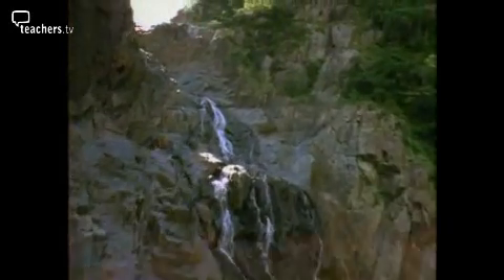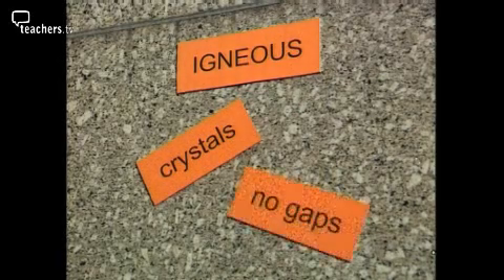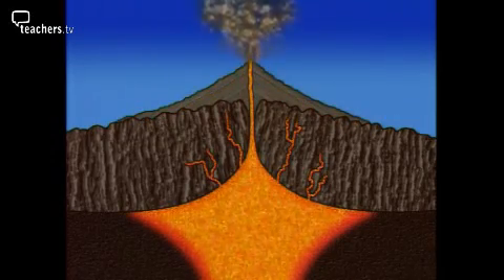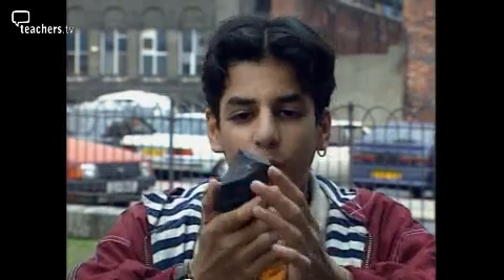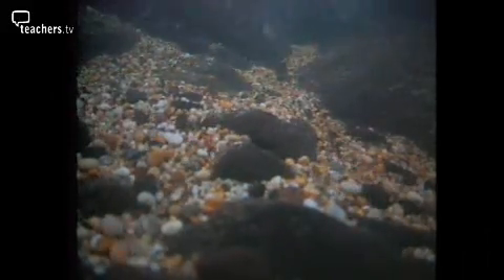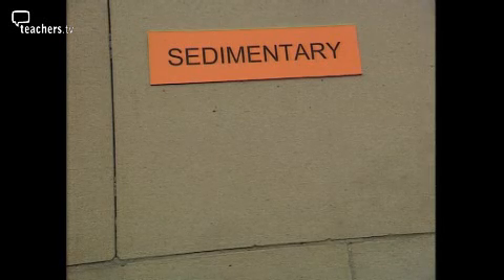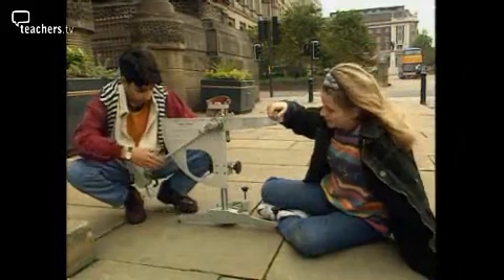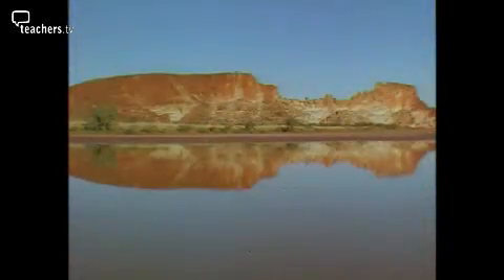Scientific Eye Rocks S102LS78